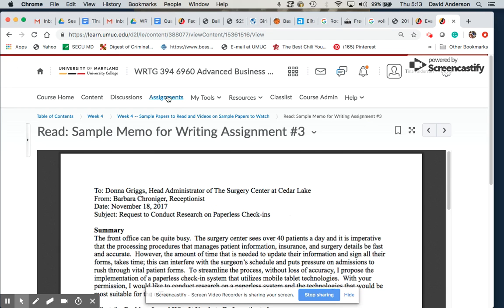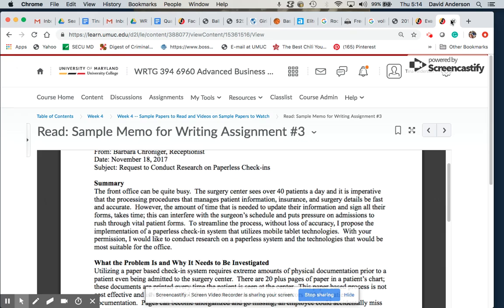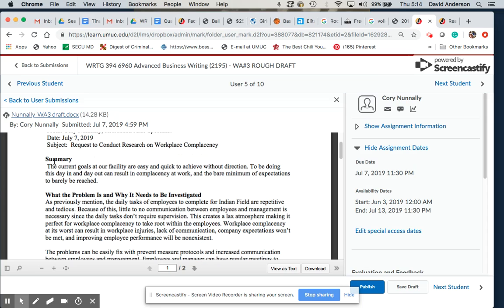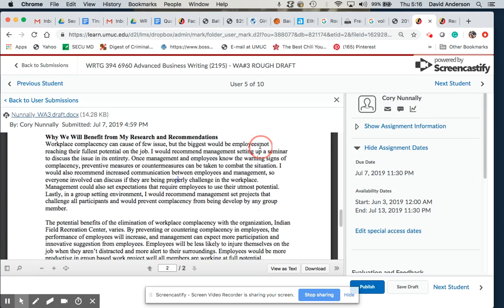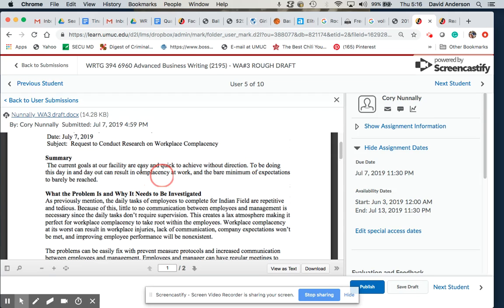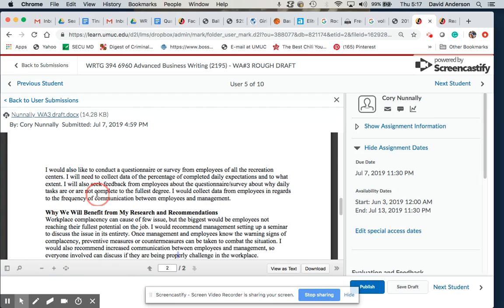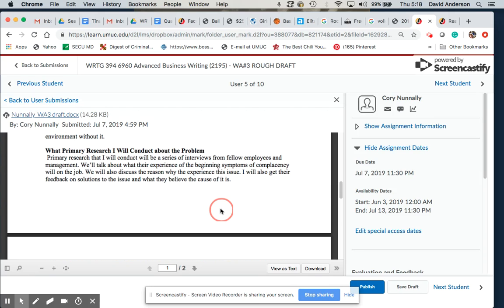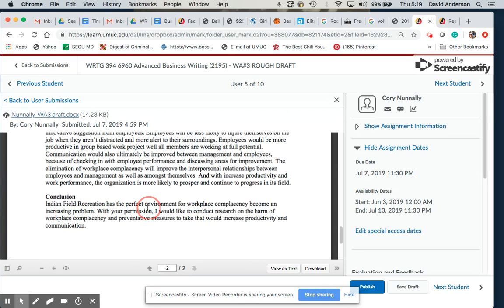Jul 11, 2019 5:19 AM